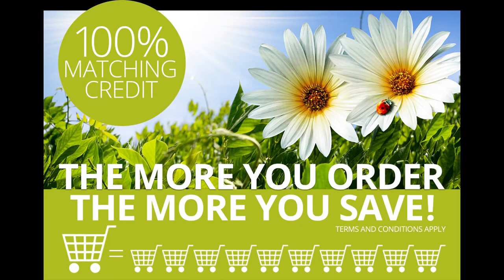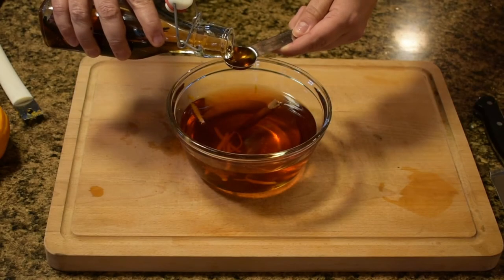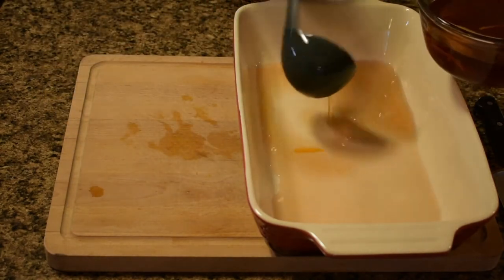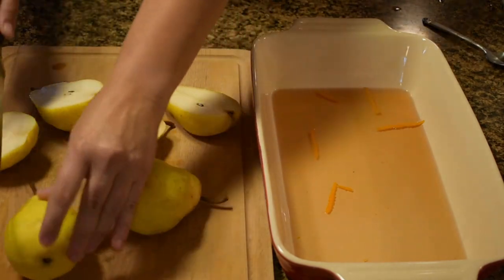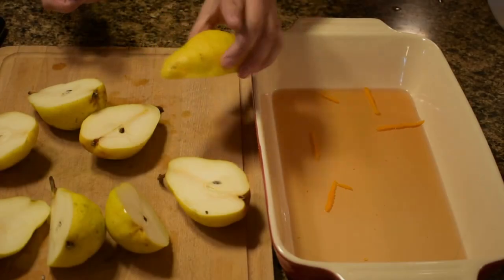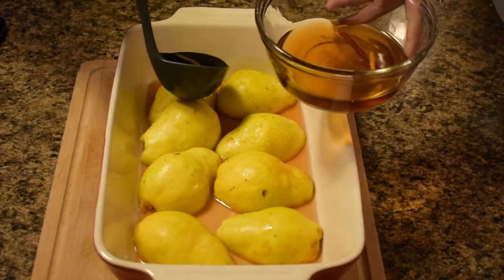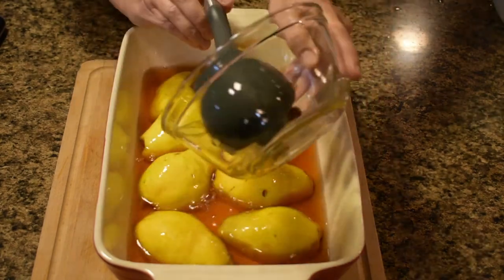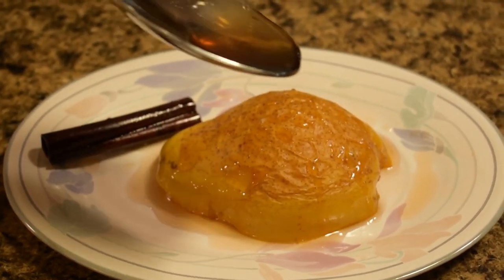Baked Pears with Burgundy Agave Syrup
A delicious, easy to make recipe.

All recipes are made with organic ingredients either grown and raised on the ArmChair Organics farm or purchased.

To take advantage of the 100% Matching Shopping Credit offer or

Get the best pure, healthy Cannibidiol products - CBD Coffee, CBD tea, CBD oils, CBD gummies, Terpenes etc here: